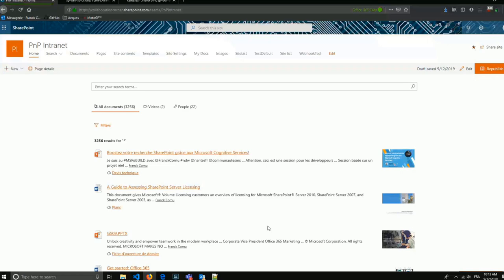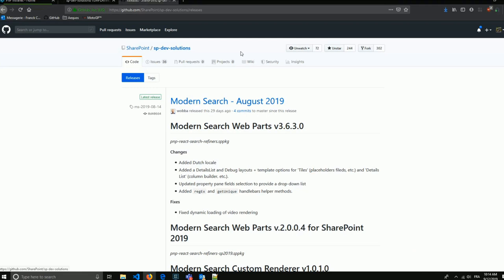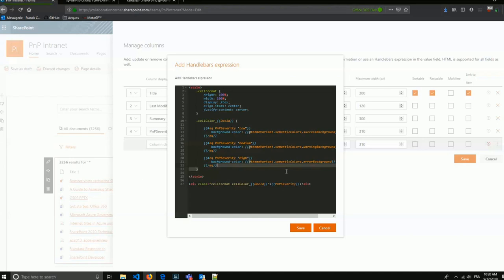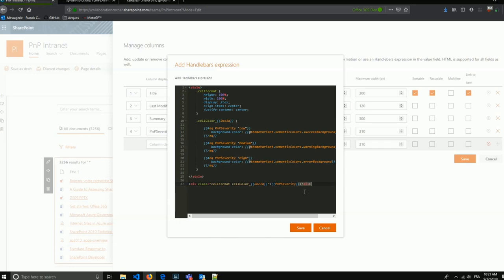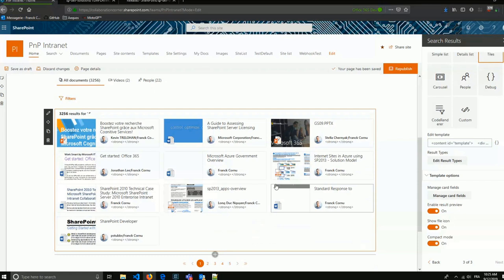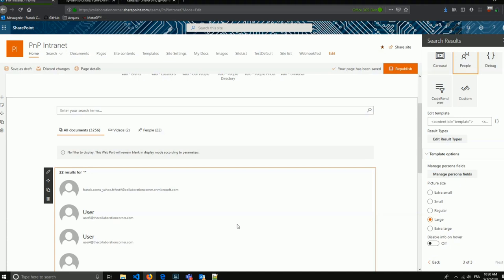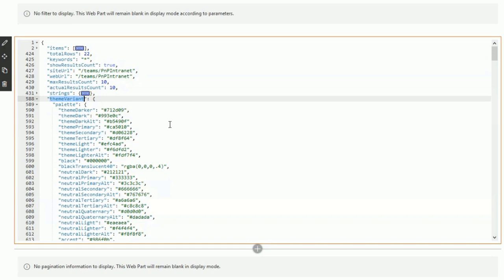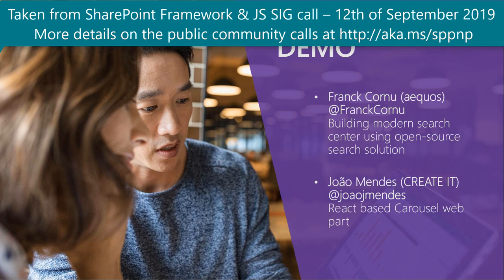Community Demo - Building a modern Search Center using open-source search solution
This community call demo is taken from the SharePoint Framework community call recording on 12th of September 2019. In this video, Franck Cornu (aequos) shows how to build a modern SharePoint Search Center using open-source solutions build by communtiy.

Presenter - Franck Cornu (aequos) – @FranckCornu